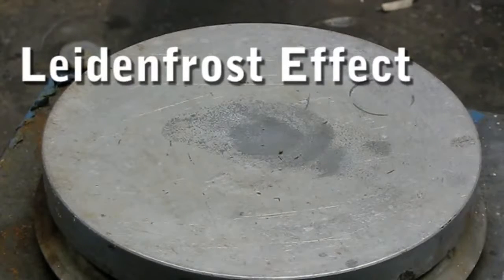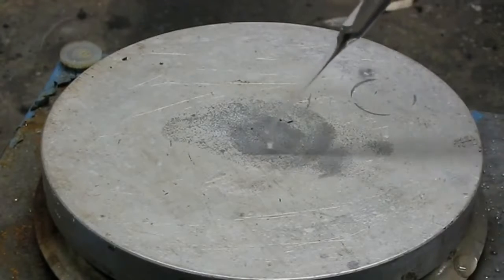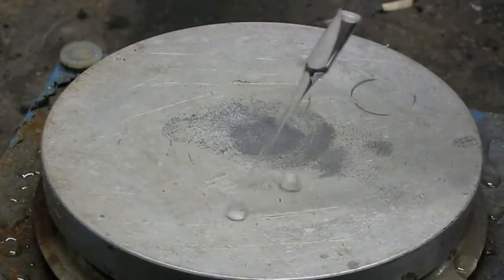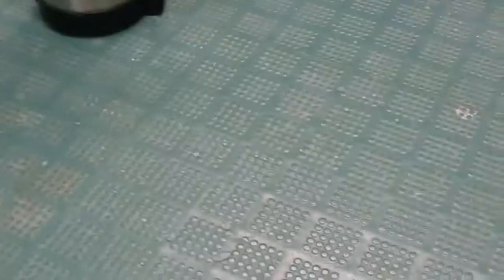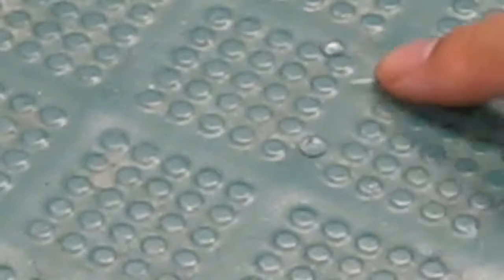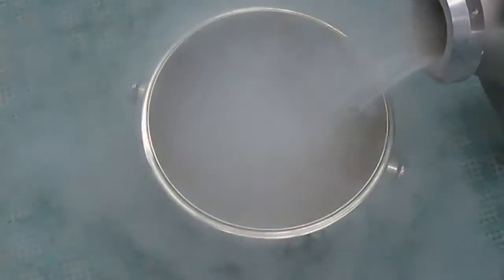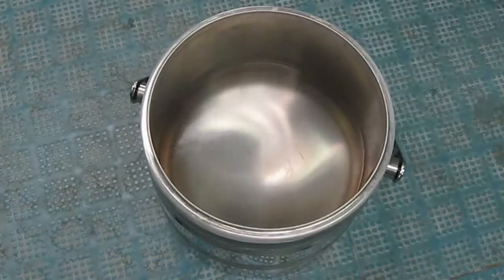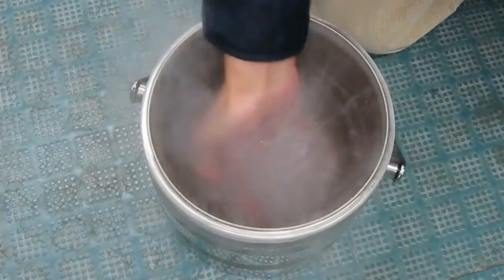Liquid nitrogen vs hand